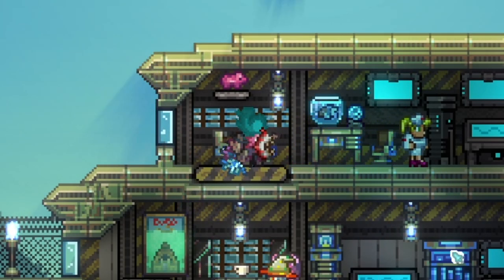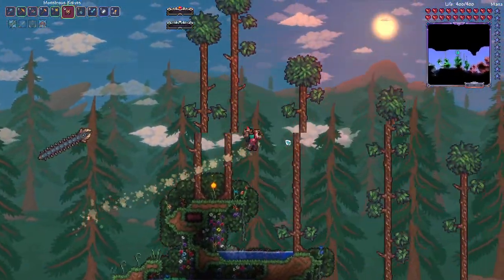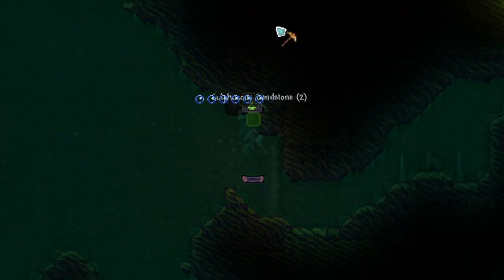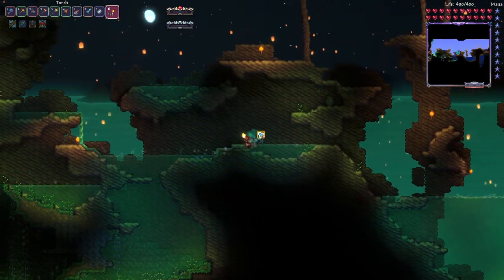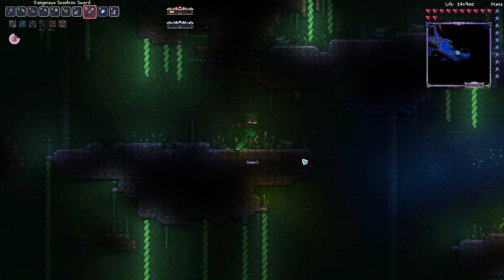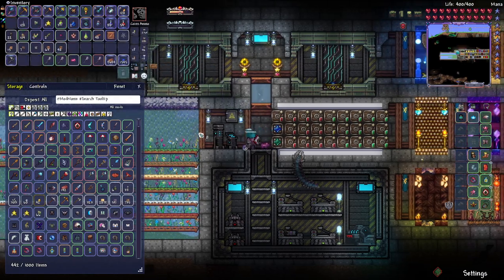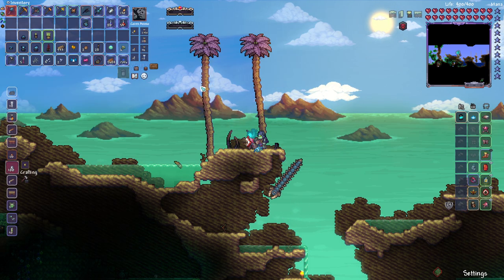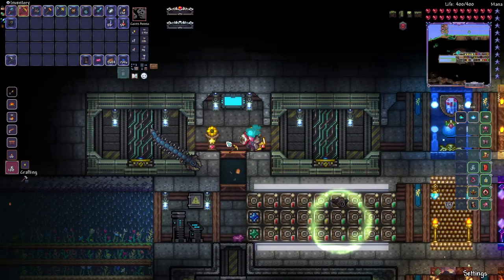Terraria [Calamity Mod] Let's Play Episode 10: Travel To The Sulphurous Seas!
Welcome back to the Calamity Mod! More biome exploration! This time we're headed to the far corners of the world to explore a newly revamped Sulphurous Seas and fight the new Calamity event, Acid Rain!

Mod List
Calamity Mod
Colored Calamity Relics (With the Boss Colored Relics texture pack)
Calamity's Vanities
Vanilla Calamity Mod Music
ENNWAY Music Pack
Remnants Mod (Needs Structure Helper and Subworld Library)
Ore Excavator
Catalyst Mod
Fargo's Mutant Mod
Wombat's General Improvements
Boss Checklist
Recipe Browser
Structure Helper
Loot Beams
Colored Damage Types
Fancy Lighting
Lights and Shadow
Magic Storage
Atmospheric Torches
NPC Portraits Mod
Happiness Removal Mod
WeaponOut
Subworld Library
Any Accessory In Social Accessory Slots
Rarity Borders
Terrarchitect
Dynamic Lights
Better Blending
AlchemistNPC Lite
Auto Reforge
Which Mod Is This From?
Boss Cursor